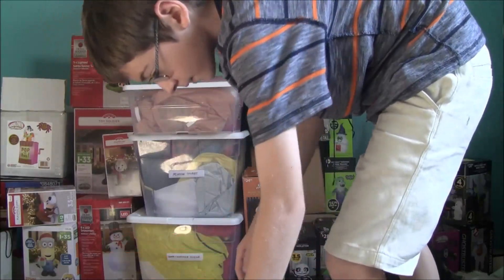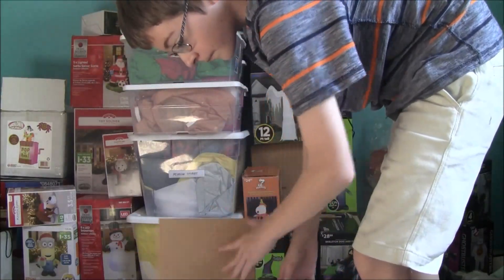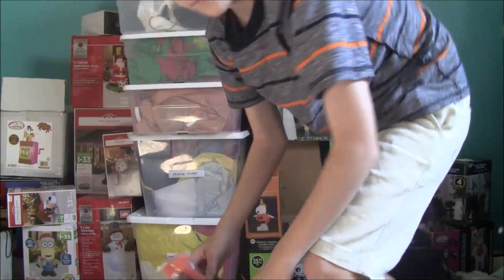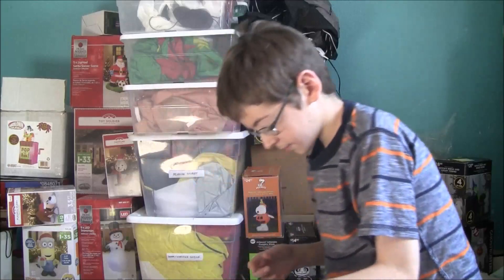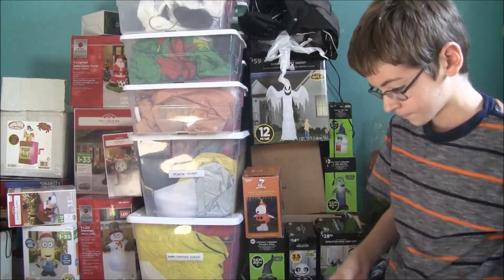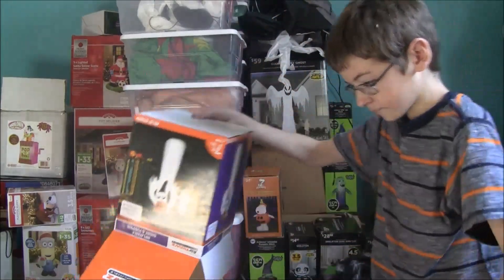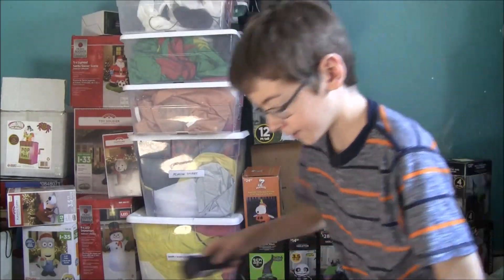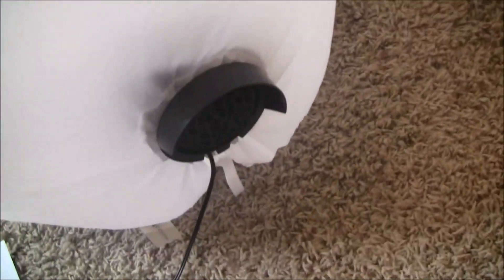Ghost And Pumpkin Halloween Inflatable Review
Put in the comments of this video or last video of what you want me to review.